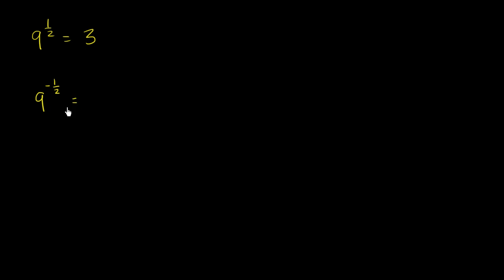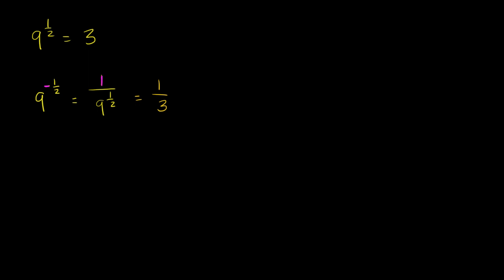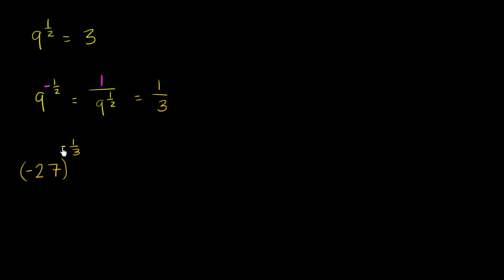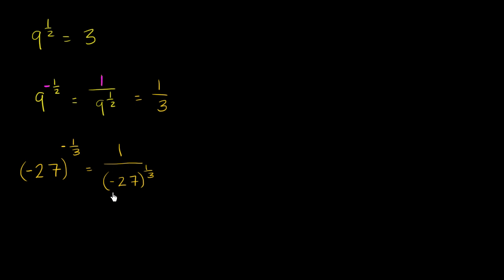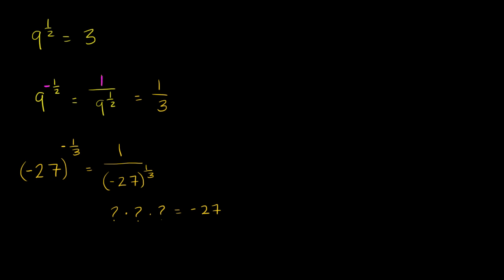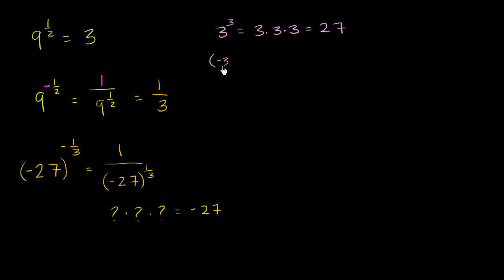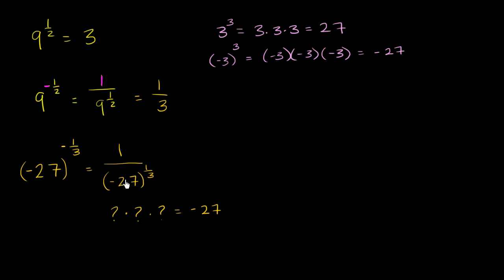Negative fractional exponent examples | Algebra I | Khan Academy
Courses on Khan Academy are always 100% free. Start practicing—and saving your progress—now